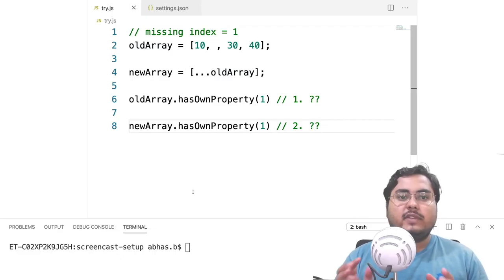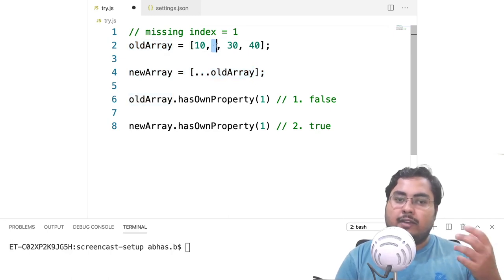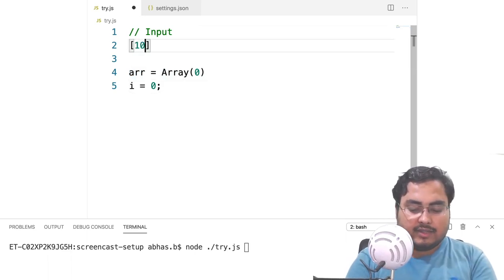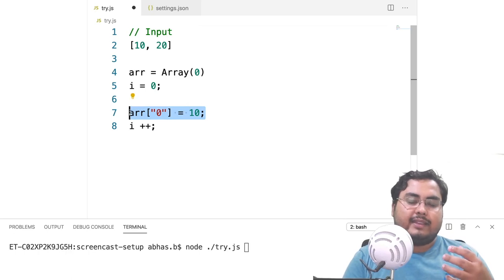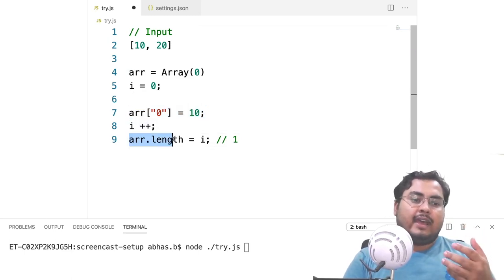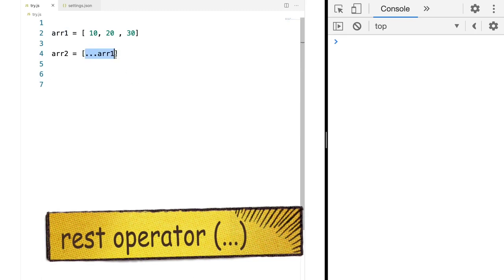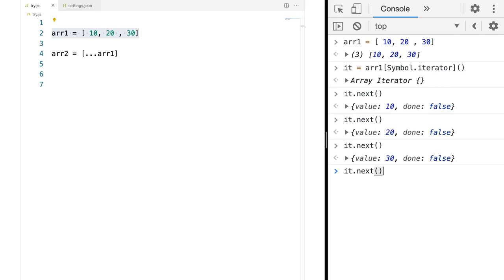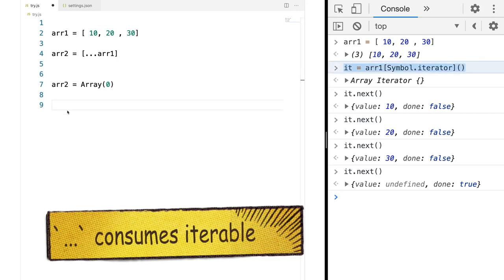Rest syntax in Array literals | Javascript In depth, from spec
We use array literals and rest syntax (like `[a, b, ...arr]`) all the time to create and manipulate arrays. But we often don't know the exact details of how this syntaxes work in Javascript.

So, today we will answer these in details -

1. How does array literal create a array, step-by-step?
2. How rest syntax (...arr) consumes values from a existing array or iterable?
3. How does in-built Array iterator work? (with polyfill)

0:00 Start
0:40 Quiz about rest syntax
1:18 Quiz answer + explanation
2:17 Basic array literal - [10, 20]
4:20 Array with holes - [10, , 20]
5:49 Rest in array literal - [...arr]
6:38 Iterator protocol
7:53 How ... consumes iterators
9:53 Inbuilt array iterator - case 1
11:15 Inbuilt array iterator - case 2
13:25 How does inbuilt Array Iterator work? + code
20:10 Outro